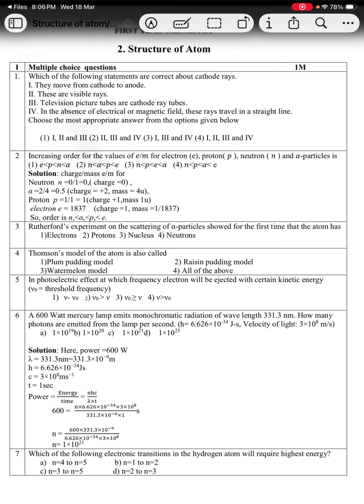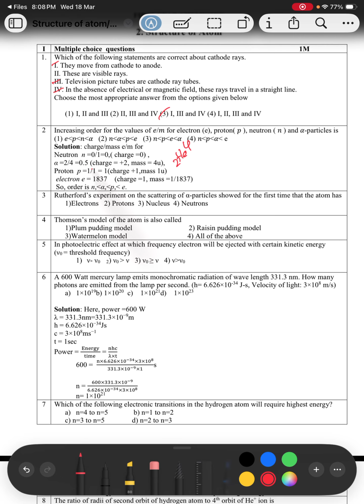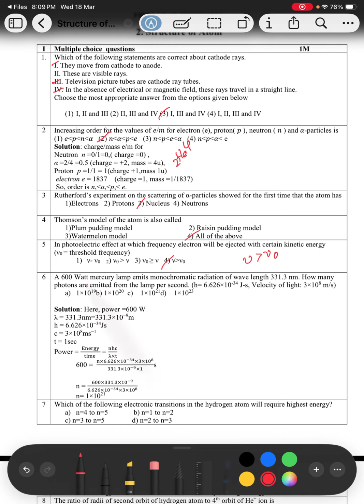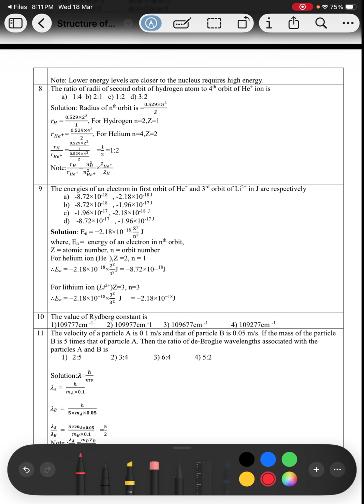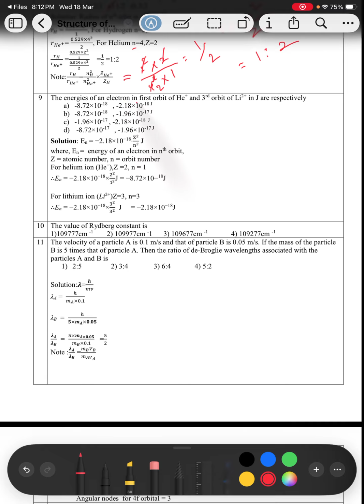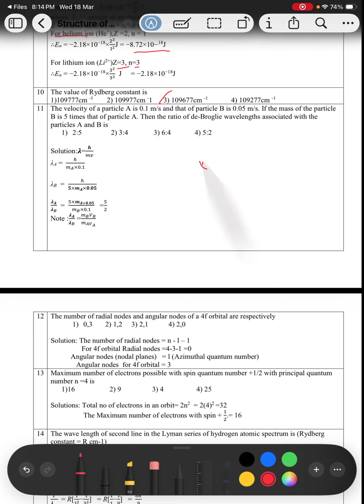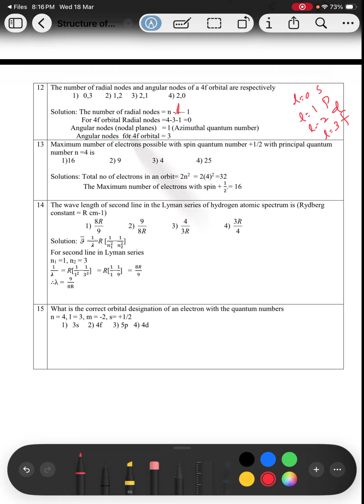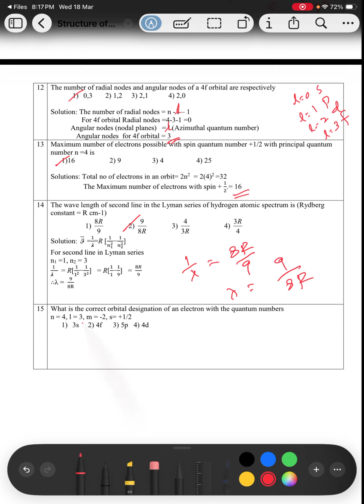Structure of atom/MCQs/1 year chemistry